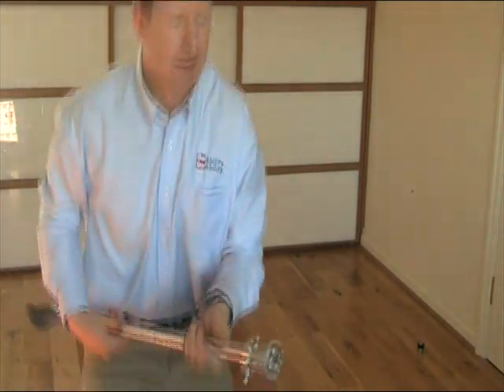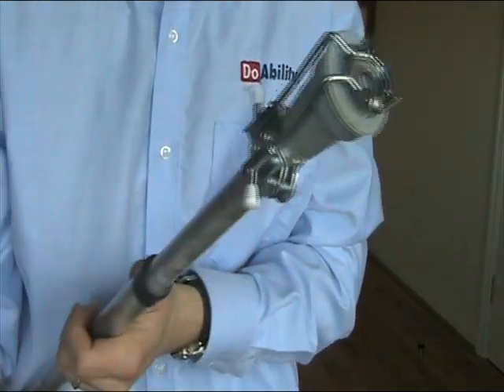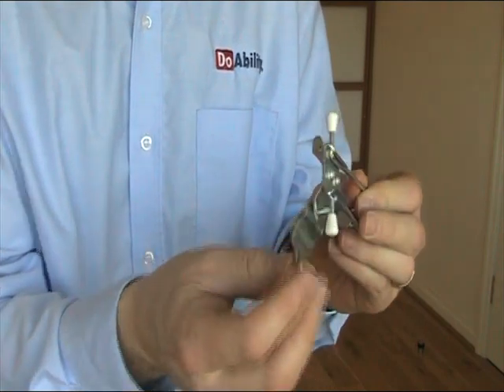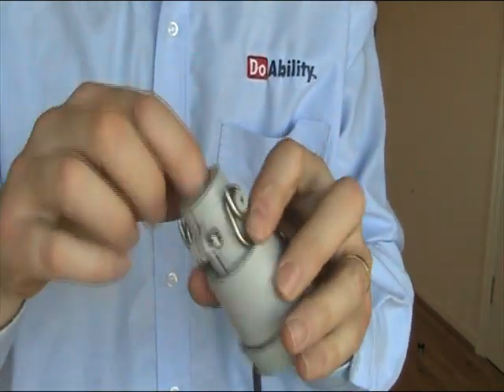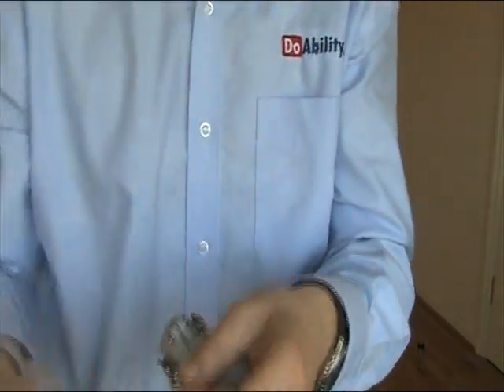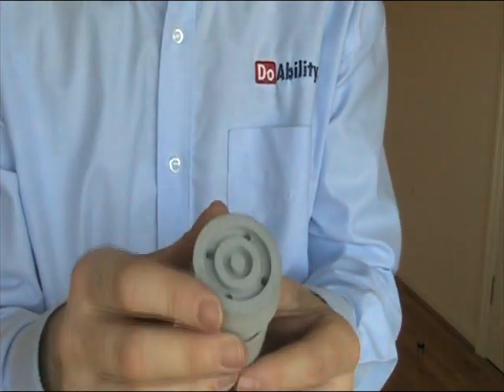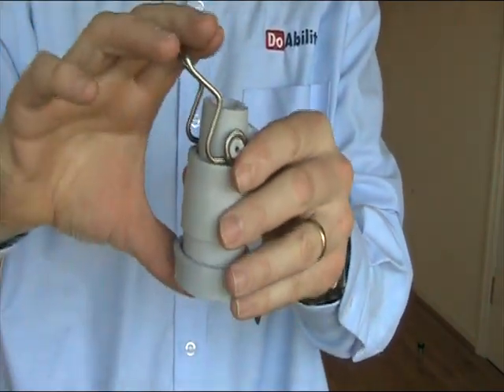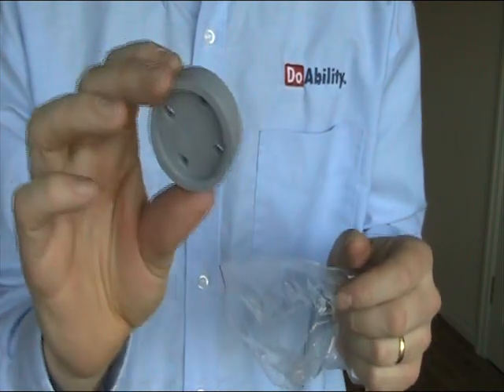Different Ice Picks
This video demonstrates three different ice spikes for walking sticks used to reduce the incidence of falls by increasing your grip on the snow or ice. The spikes fit all sizes of crutches or canes.

The Ice Pick Crown and Ice Pick SVCR are installed by clamping the spike at the end of the cane or crutch. They have the same mechanism, which is to release the lock and move the spike the other way so that you can go back to its normal tip. They only differ on how the spike looks: one looks like a crown and the other have one single spike.

The other type of ice pick is used by replacing the whole tip of the cane or crutch with a new rubber tip with four spikes on it. It has a lever that makes the spikes come out underneath the rubber tip when it is needed.